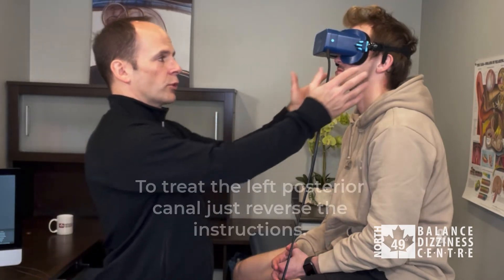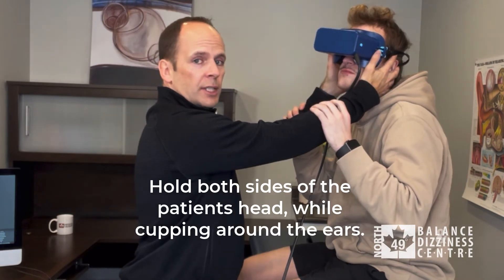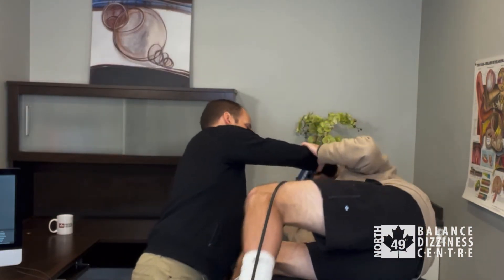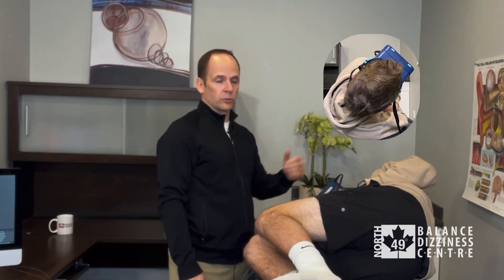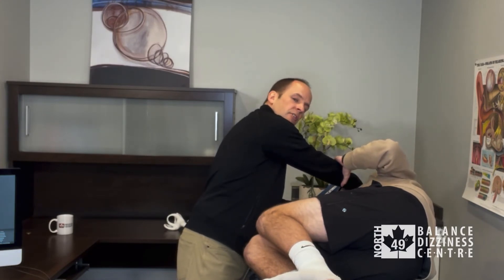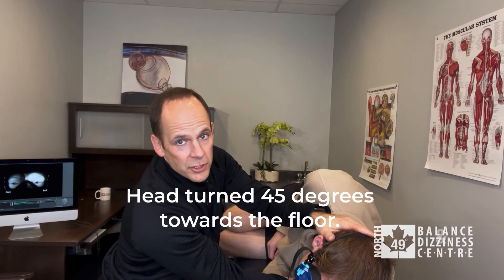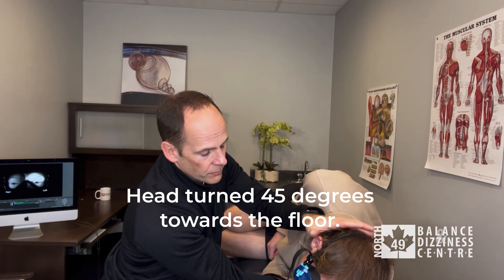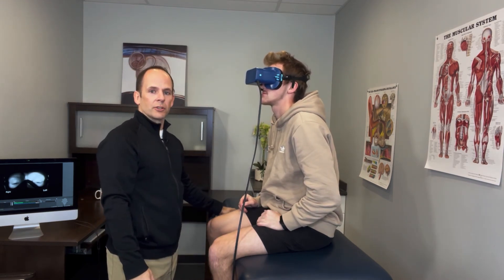How To Perform a Semont Maneuver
In  this video we review how to perform the Semont maneuver to treat BPPV affecting the posterior canal. This is a great technique whether the BPPV is canalithiasis or cupulolithiasis.

To find out more about the Semont and other techniques to treat the various forms of BPPV check out our online "Field Guide to BPPV" course

North 49 also provides weekend hybrid courses and a FREE monthly email subsription.

The infrared goggles used in this video are from Vestibular First